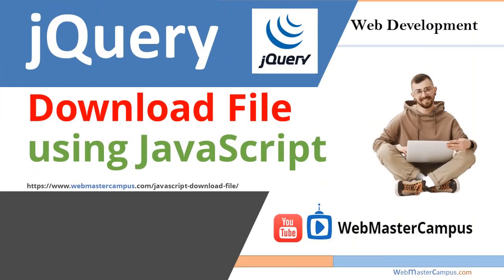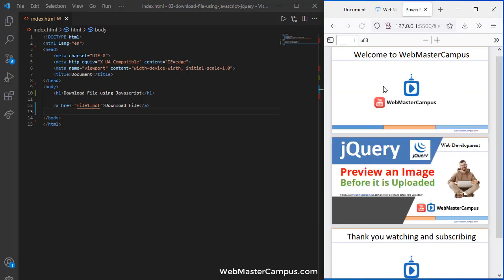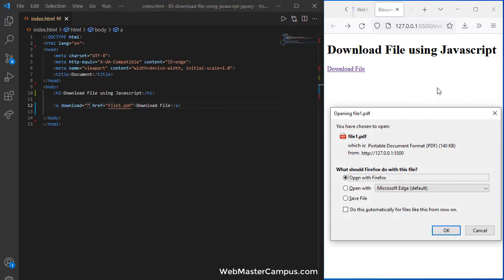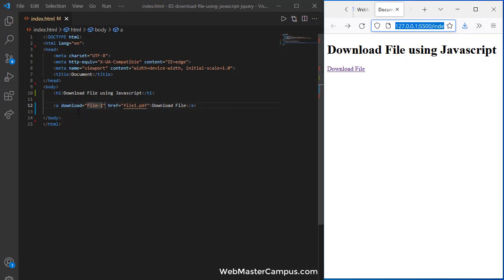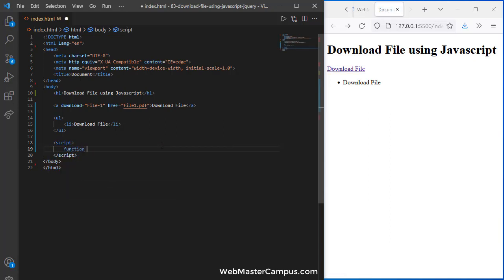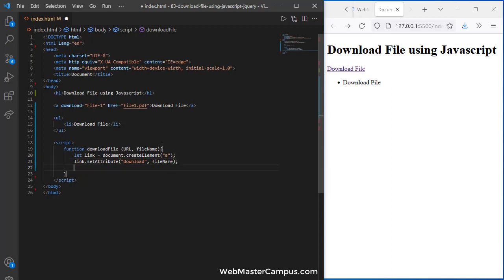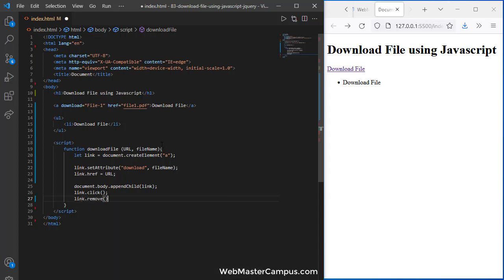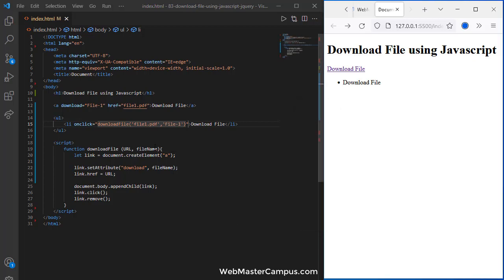Download File using JavaScript jQuery - JavaScript Download File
Description: Download File using JavaScript jQuery. JavaScript Download File is useful if you are going to show multiple Download File in JavaScript. How to download file from server using JavaScript is common technique in JavaScript file download.